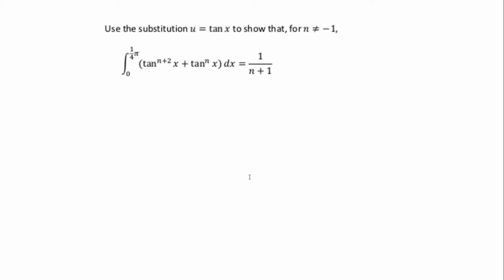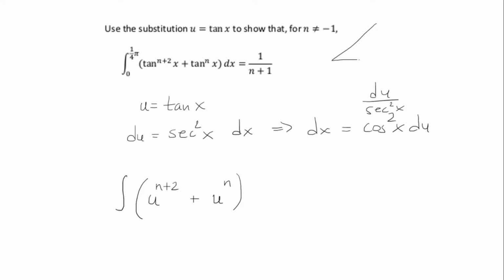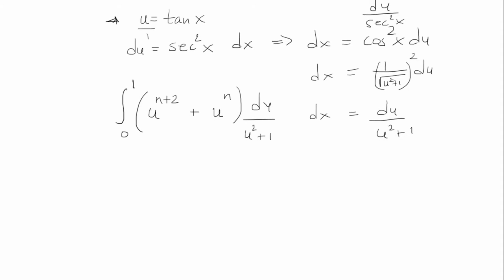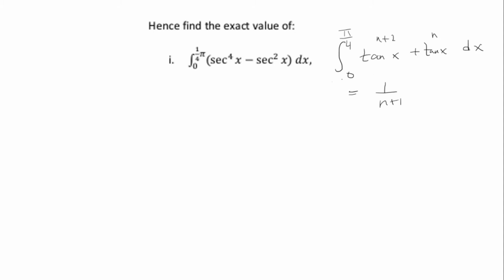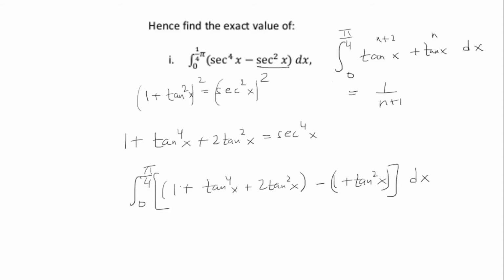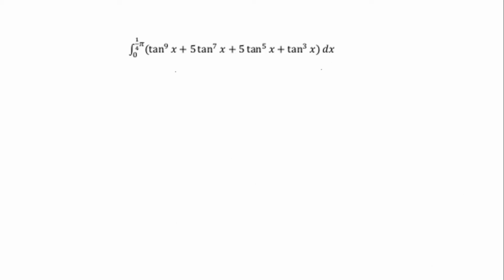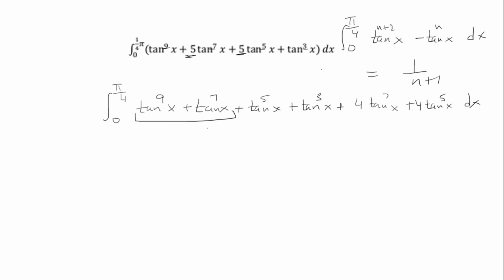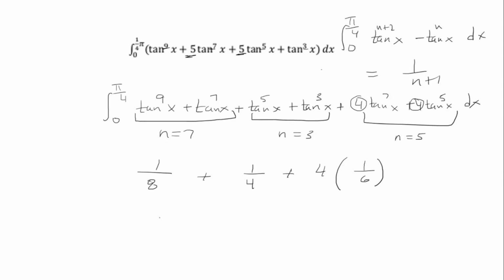Integral of (tan(x))^(n+2)+(tan(x))^n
In this video we use the integral of (tan(x))^(n+2)+(tan(x))^n to solve integrals.